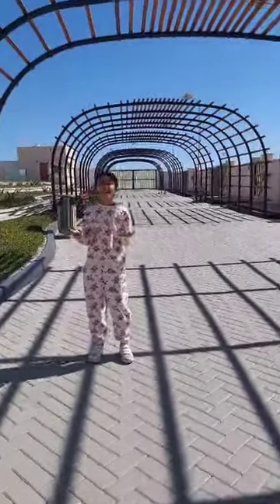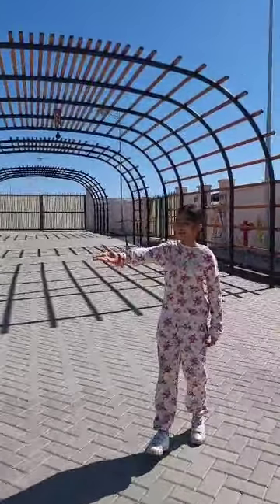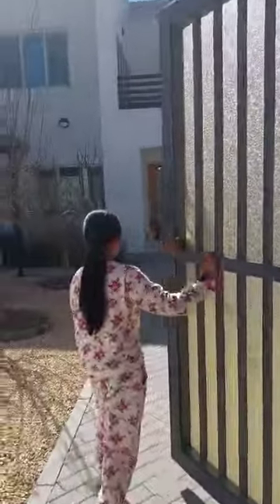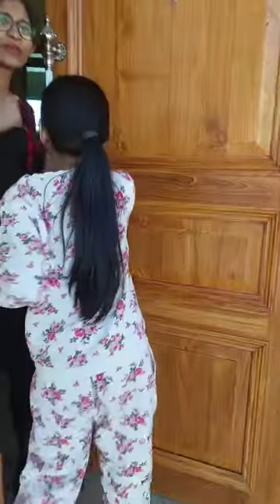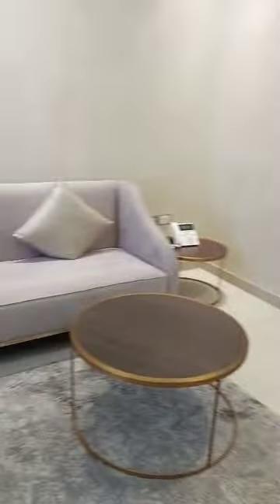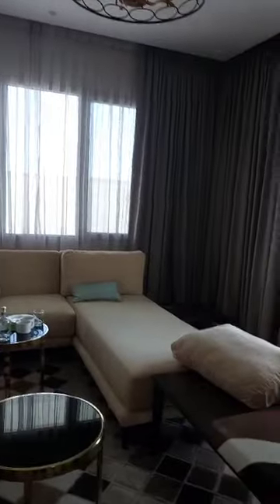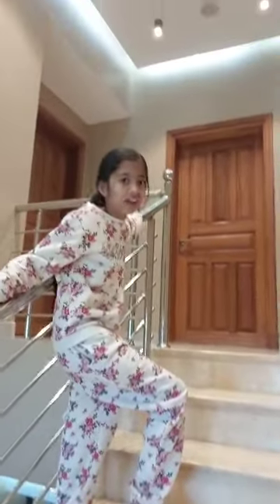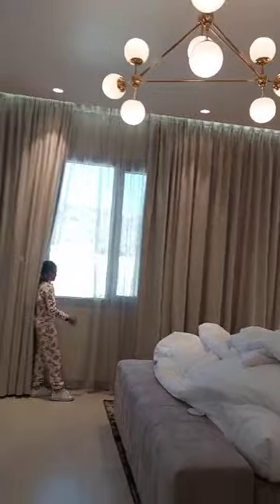quick view of Damask resort, Jabal Al Akhdar, Oman 🇴🇲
Video from Shweta